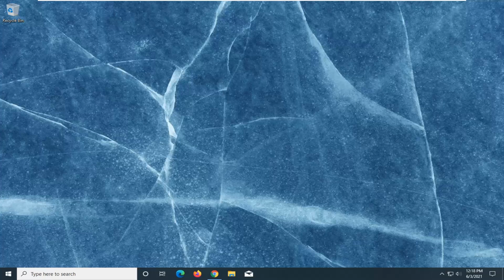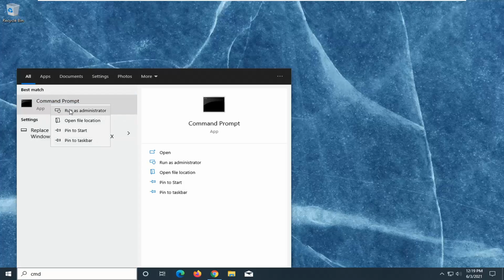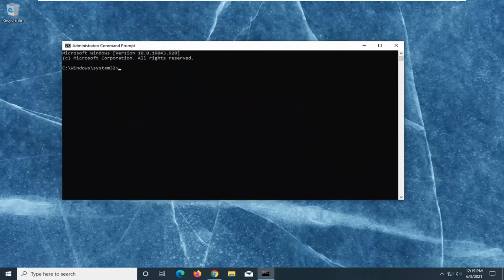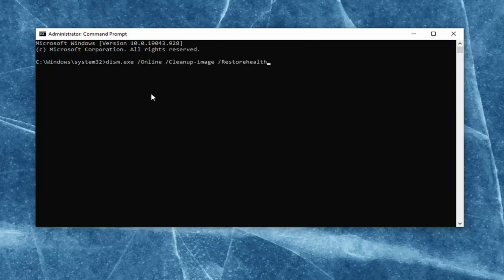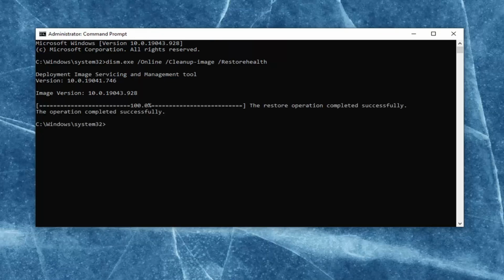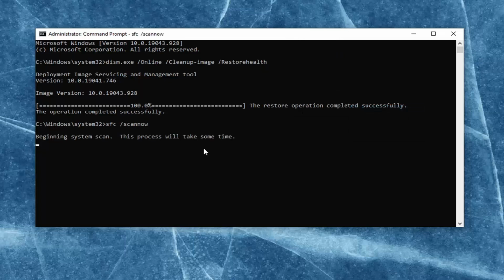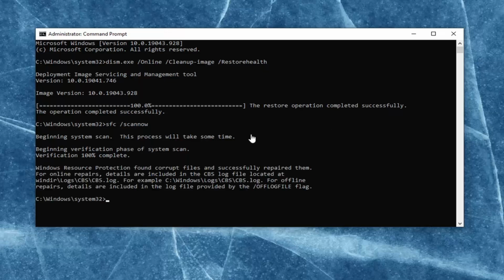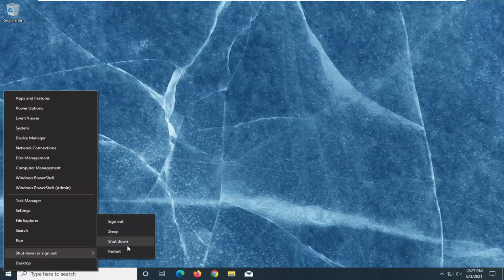Fix FAULTY HARDWARE CORRUPTED PAGE Blue Screen Error on Windows 10 [Tutorial]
Commands Used:
dism.exe /Online /Cleanup-image /Restorehealth
sfc /scannow

The faulty hardware corrupted page is a common problem in Blue Screen of Death errors. When this problem occurs, a blue screen will appear, displaying a message as “Your PC ran into a problem and needs to restart. We’re just collecting some error info, and then we’ll restart for you (0%complete) FAULTY_HARDWARE-CORRUPTED_PAGE”.

The reasons for this problem are various. For instance, it may be caused by old or incompatible drivers or a faulty RAM.

A lot of users have reported the FAULTY_HARDWARE_CORRUPTED_PAGE error on Asus laptops, but Dell or HP devices have also been affected.